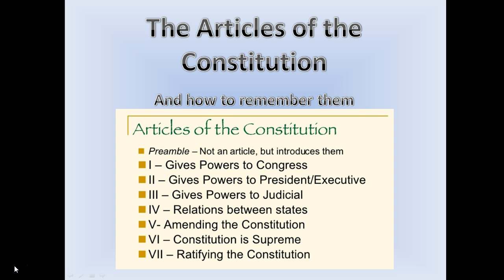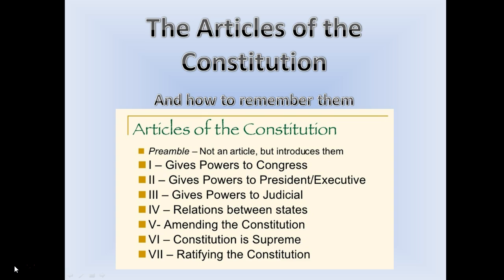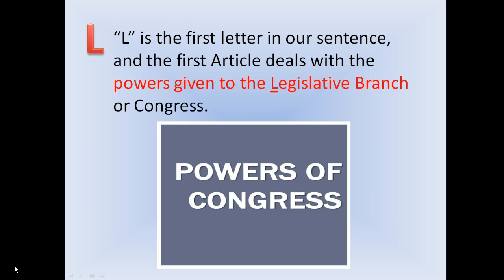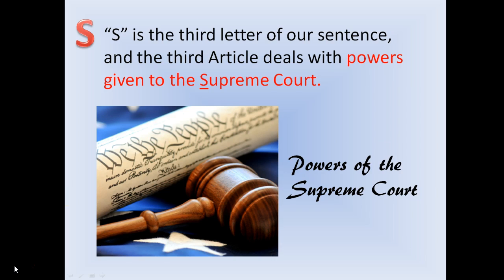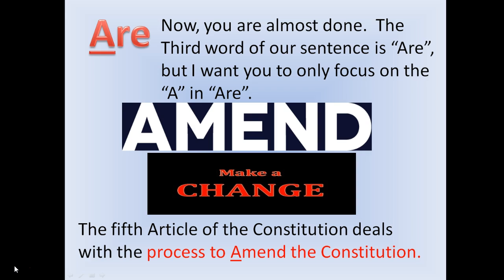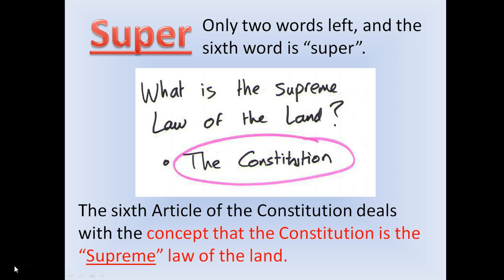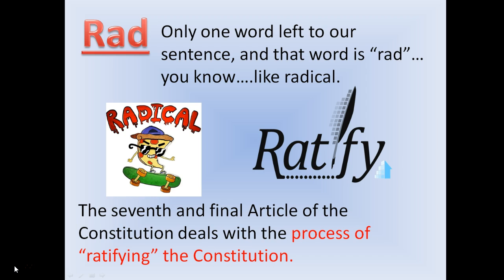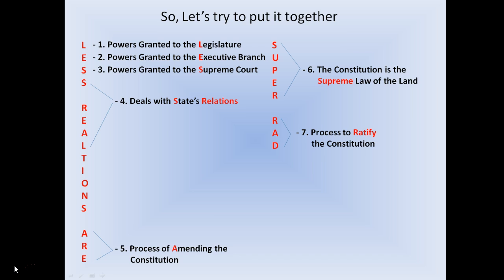Irvine's Sermons: The 7 Articles of the Constitution